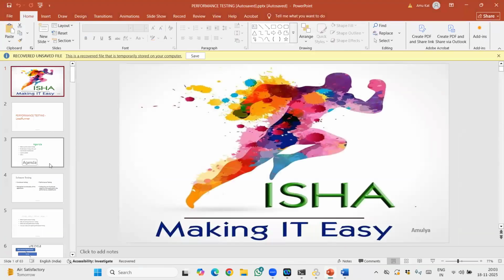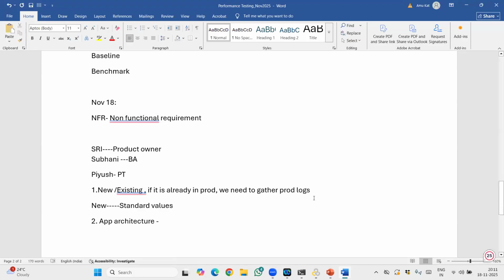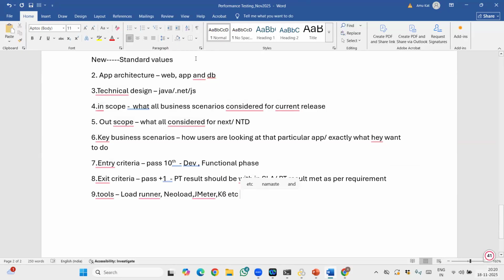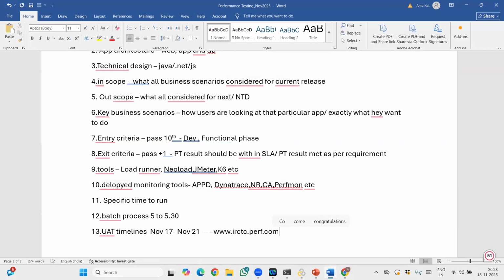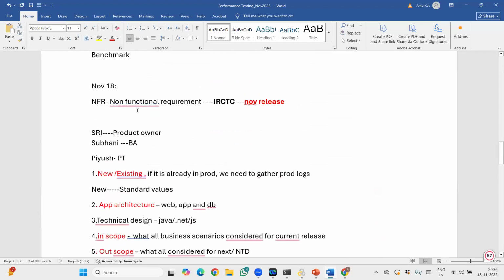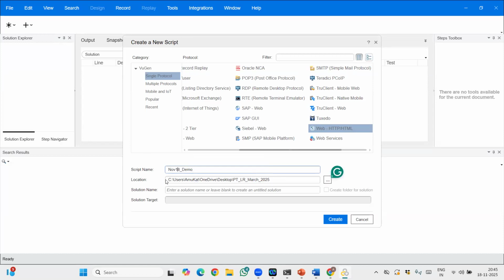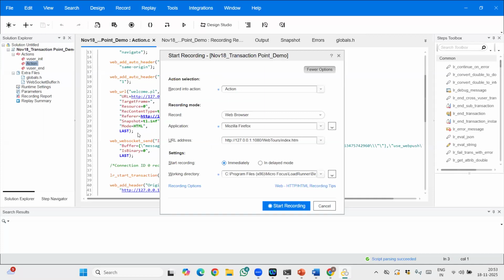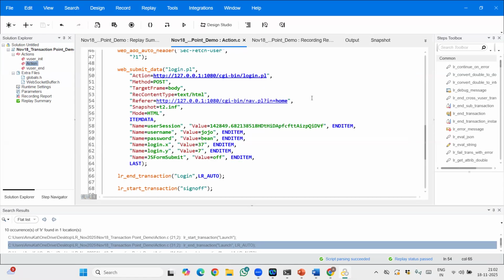Performance Testing with LoadRunner Day 1 on 18th Nov 2025.WhatsApp us at +91-9133190573 to enroll.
Performance Testing with LoadRunner Day 1 on 18th Nov 2025

2) Cloud Performance Engineering in DevOps - Core to Master Level

9) SAPGUI protocol - Performance Testing for SAP applications Using LoadRunner

19)Automated Performance : End user experience , Monitoring and Jenkins Pipeline execution – Crash Course

28)Winning New Performance Testing Clients and Presenting Performance Test Proposals

29)Crash Course On Performance Monitoring – End User Experience of Web and Mobile Apps